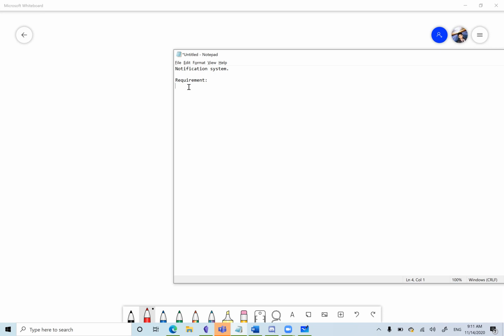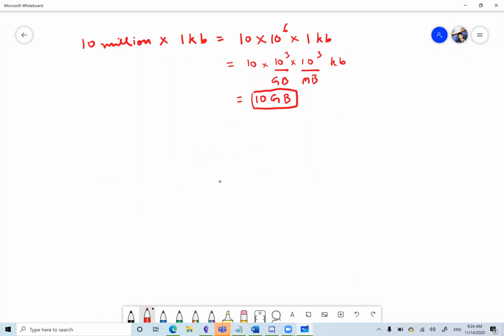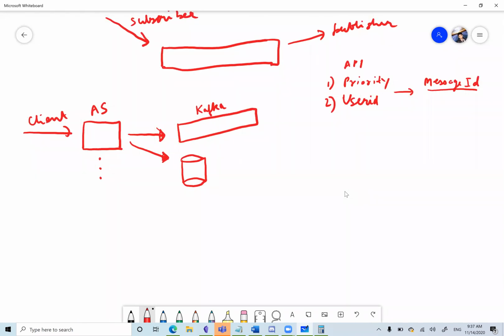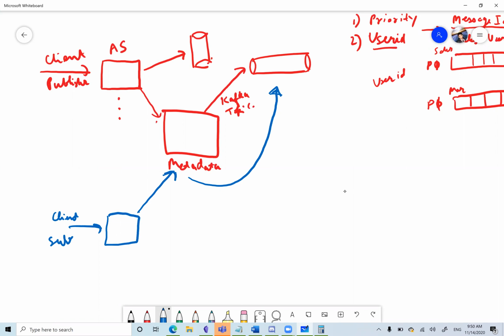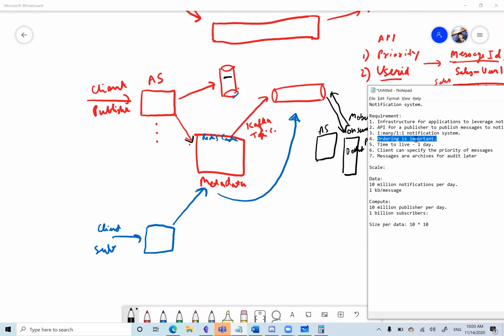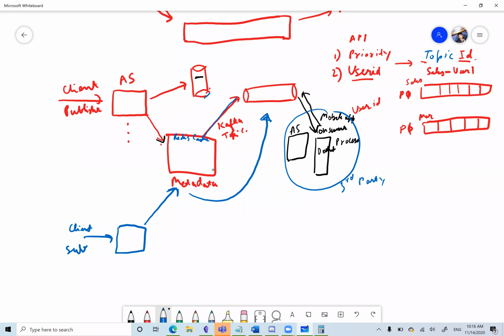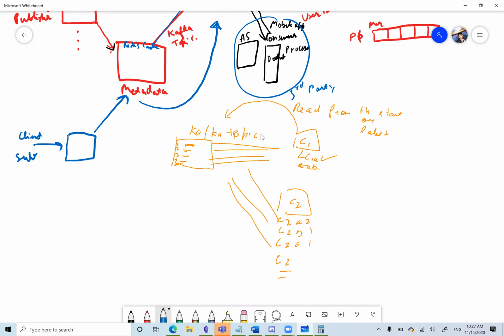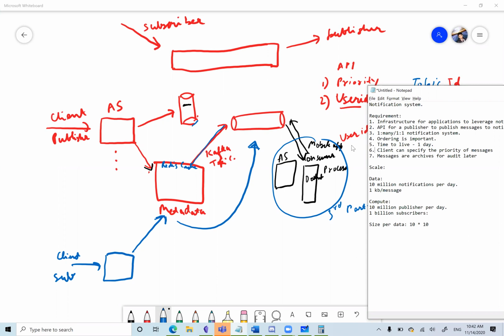System Design Mock Interview - Notification Service - Interview 2